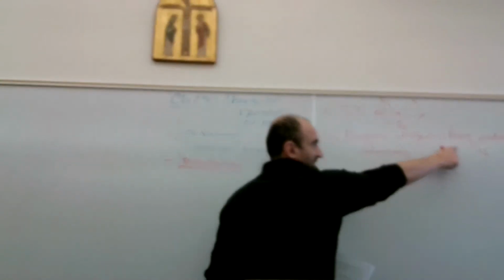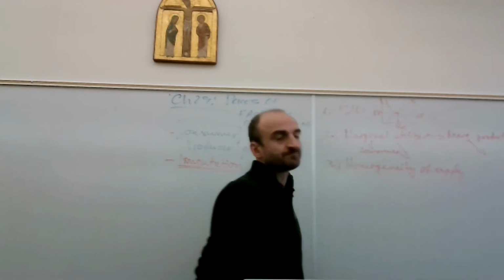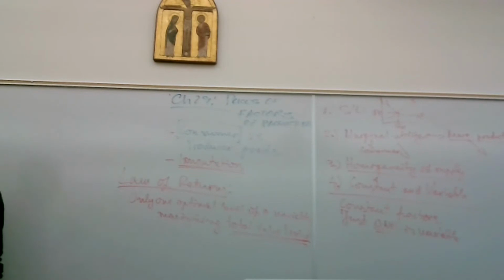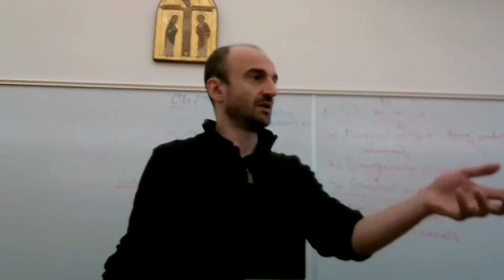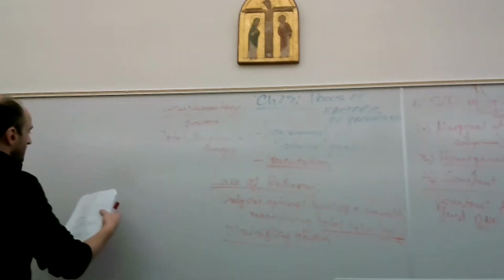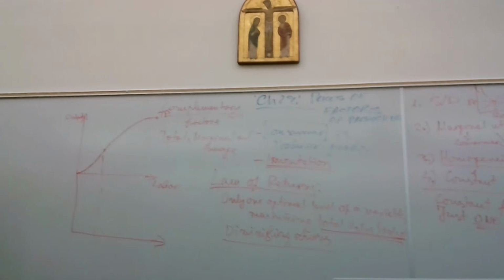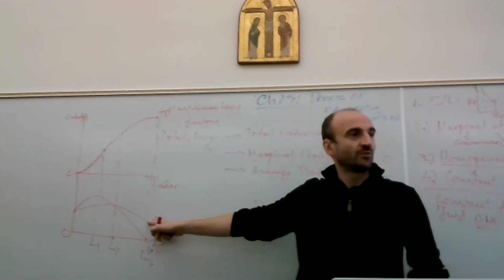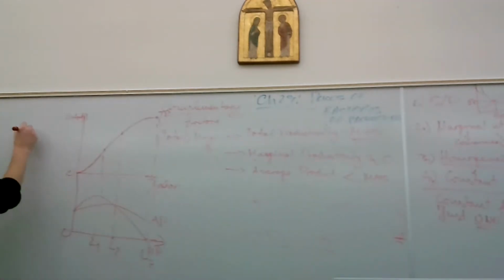Microeconomics, lecture, ch 29 Price of Factors of Production